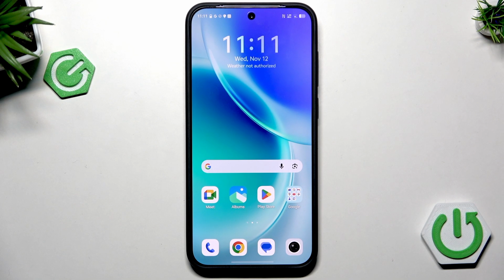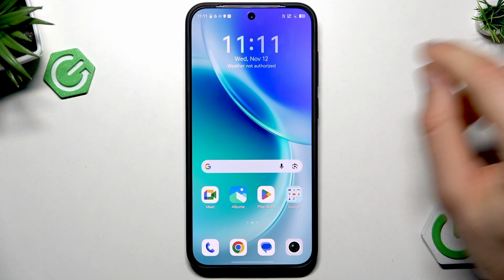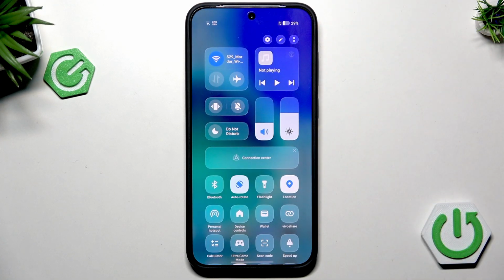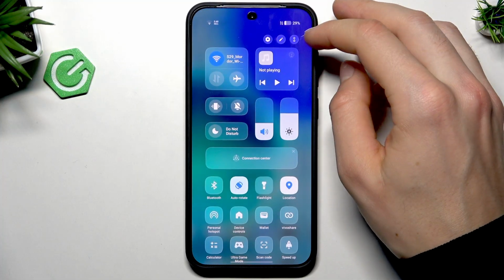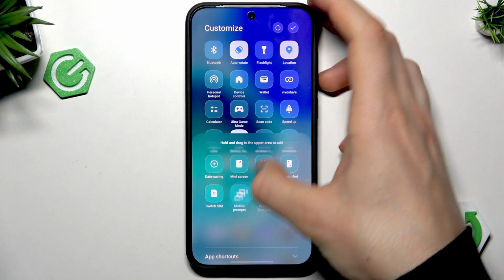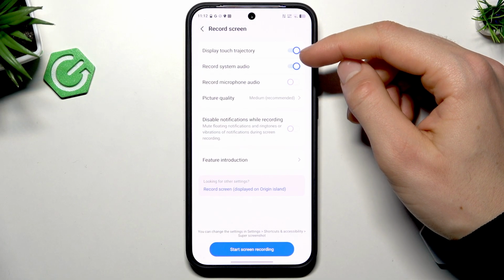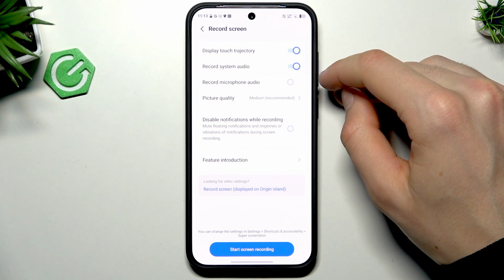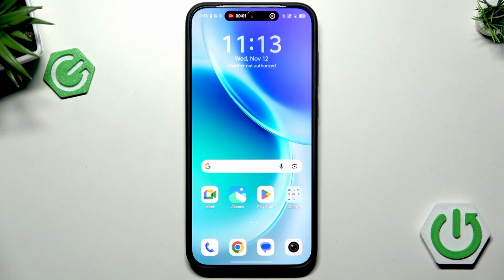VIVO X300 - How to Record Screen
Learn how to record your screen on the VIVO X300 in a few simple steps. This video shows how to open the Control Center, add the Record Screen button if it’s missing, start and stop screen recording, and adjust useful settings like display touch trajectory, system audio, microphone audio, picture quality, and disabling notifications. Whether you want to capture gameplay, app demos, or bug reports, this walkthrough covers the exact options you need on the VIVO X300 so your recordings look and sound great.